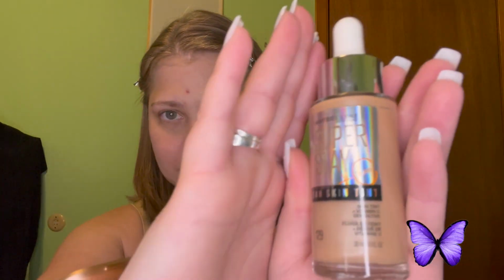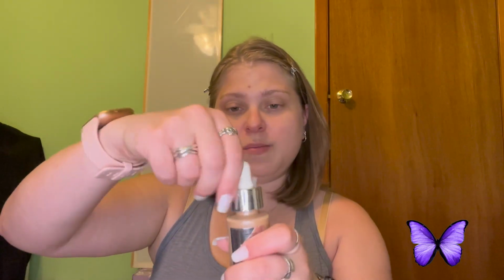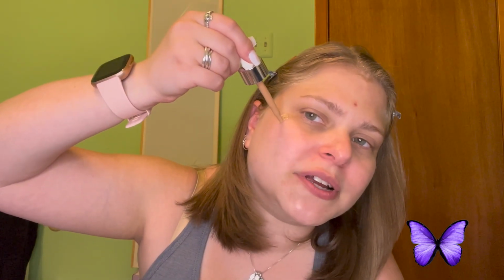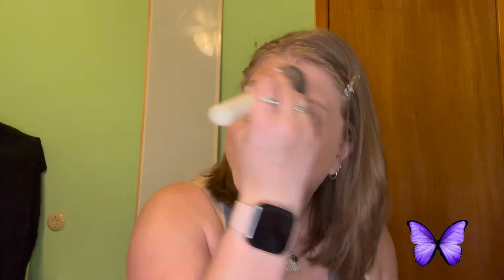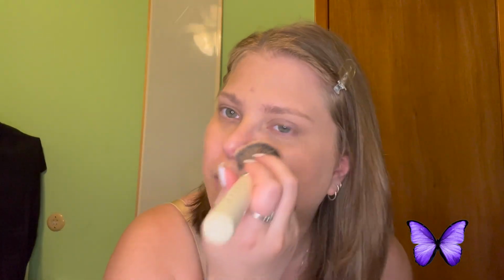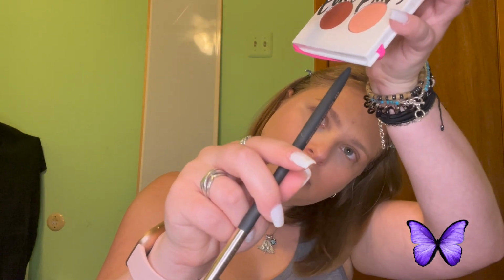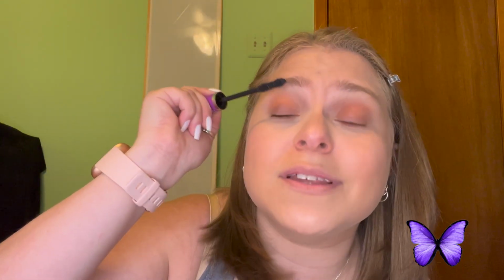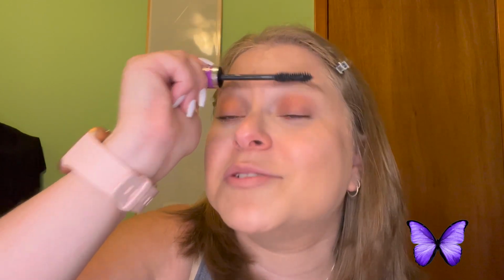Back From Ireland! New Makeup!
*WEAR TEST UPDATE: After almost 9 hours of wearing the skin tint, both sides were still very much smooth and had not faded. I did not feel like I had makeup on, and it was very easy to remove my makeup! I'd say, so far, this is a win!*